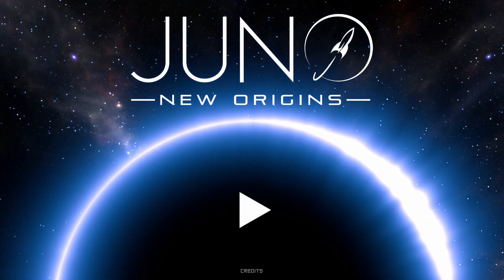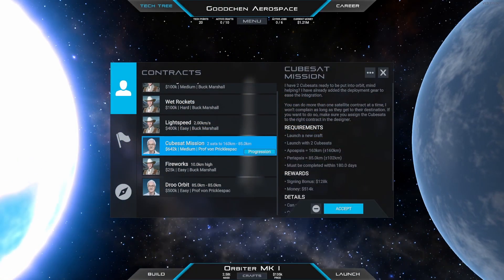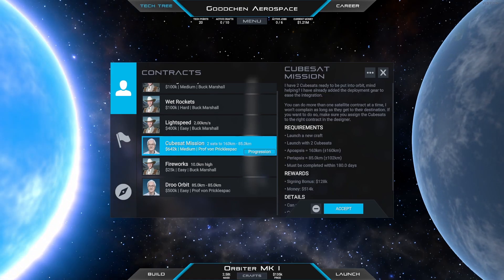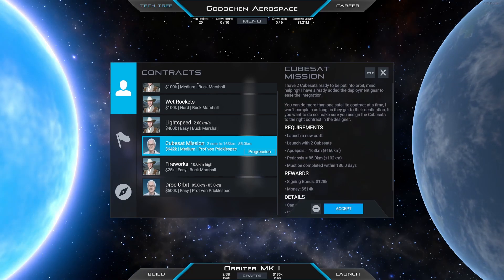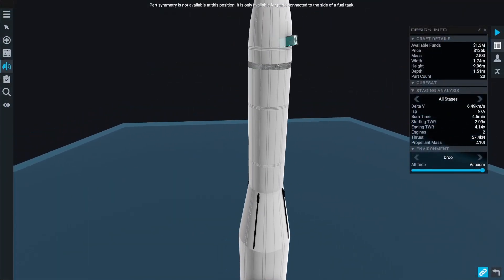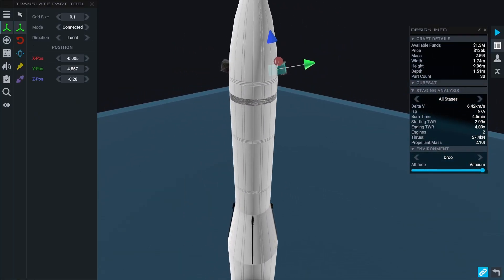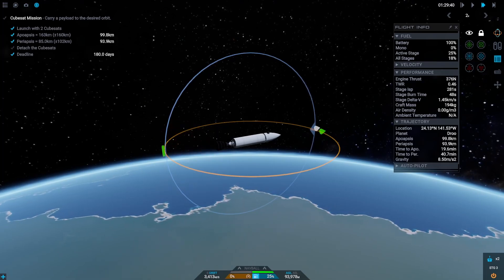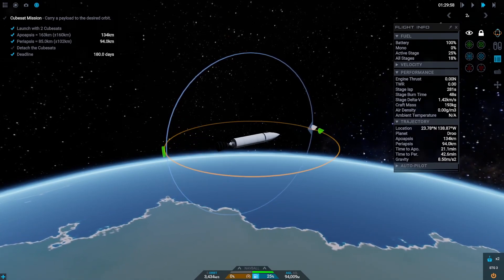Juno: New Origins | Contract #13 - Cubesat Mission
Chapters:
0:00 Intro
0:10 Mission description
0:32 Building
0:46 Launch
1:24 Payload deployment
1:53 Outro